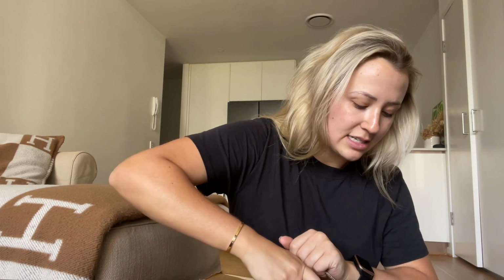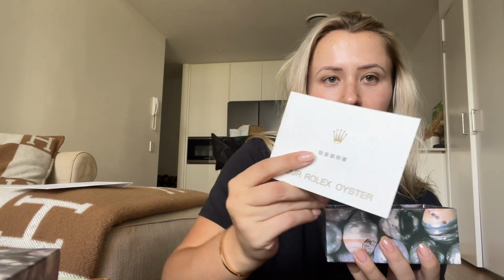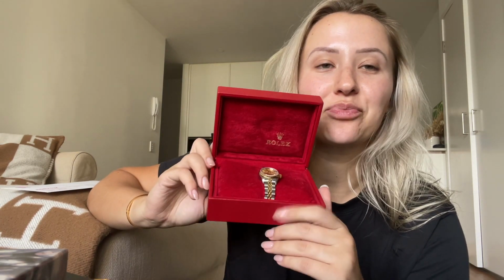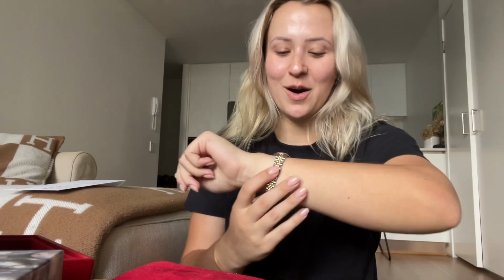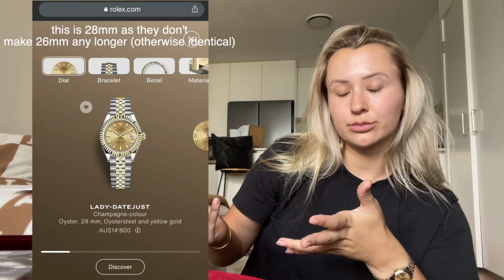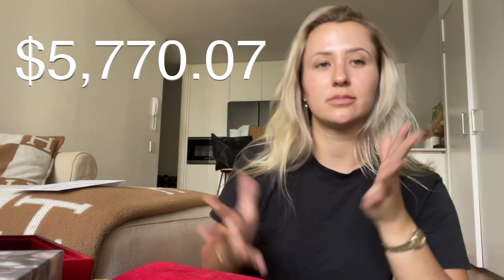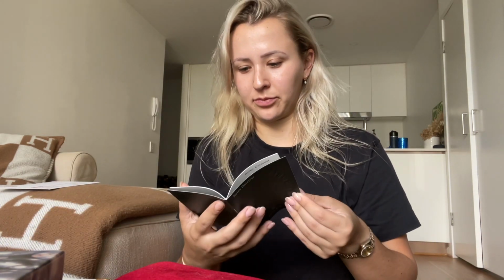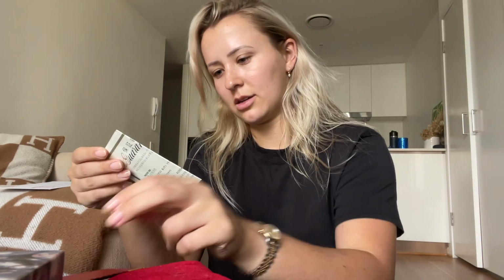I paid HOW MUCH for my dream Rolex?! UNBOXING